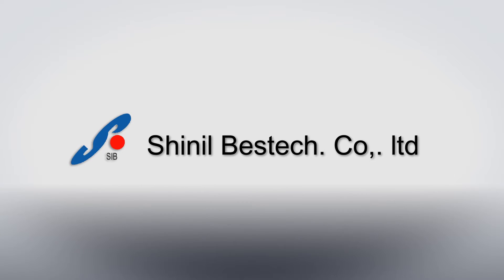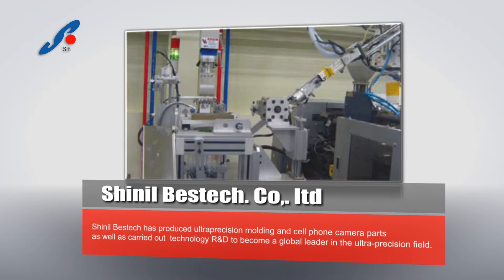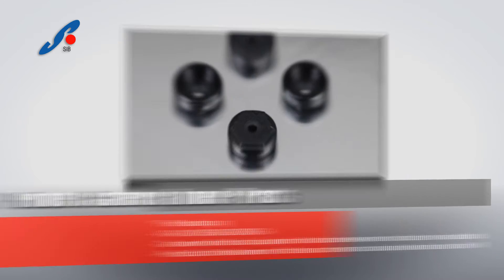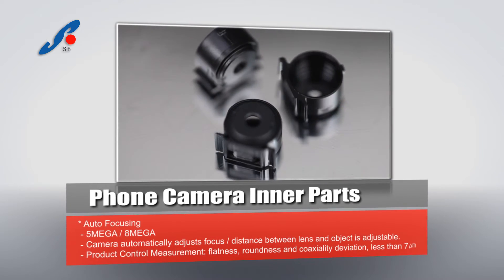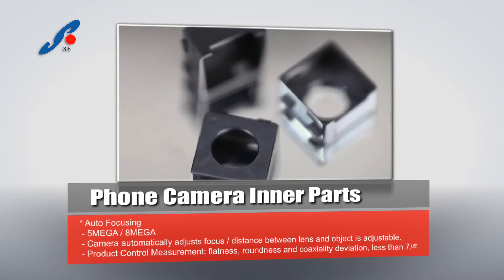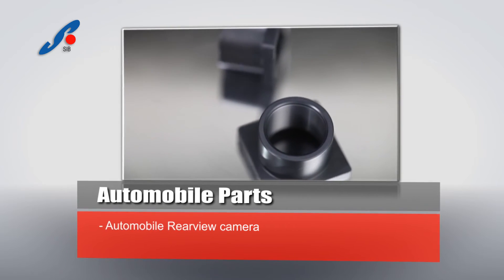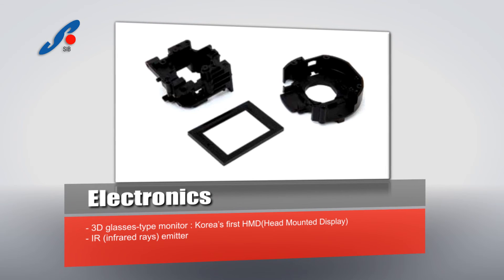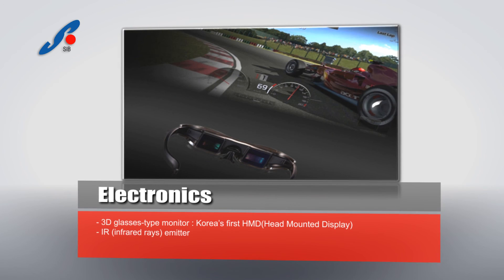Phone Camera Inner Parts(Optical Lens Holder), Automotive Rear Camera Module, by Shinil Bestech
SHINIL BESTECH
"Mold Department"
SIB is a leading company to meet demands of customers and market for manufacturing system with various product development experience and product diversification by securing skillful engineers and precised molding techniques.

"Molding Department"
SIB pursues customer's satisfaction with its outstanding production facilities and organized management system. ln particular, clean system from manufacture to shipment corresponds to high technological standard of cutting-edge industry such as optics and IT.

"Quality Management System"
SIB's quality management system secures its competitiveness through an overall quality improvement, and its goal is to pursue long-term development and growth by considering customers' satisfaction.

"Phone camera parts (optical Lens Holder)"

3MEGA Holder, barrel, Actuator
5MEGA Holder, barrel, Actuator
8MEGA Holder, barrel, Actuator

"Automotive Rear Camera Module"

Rearview car camera

Automotive Rear Camera
Bearing Plastic Cage(Needle type, Roller tyep)

● Company : Shinil Bestech Co., Ltd. / 신일베스텍
● Address : 269, Yeom jeon-ro, Nam-gu, Incheon 402-060 Korea